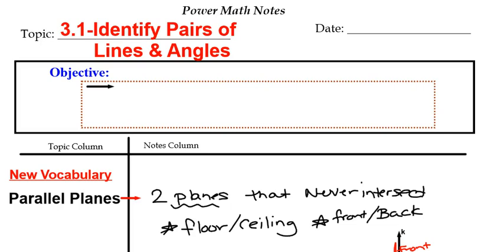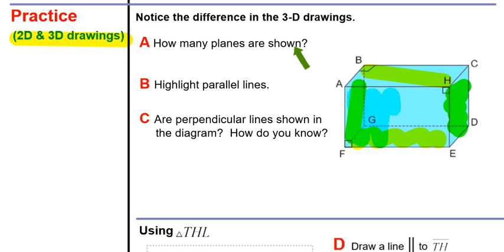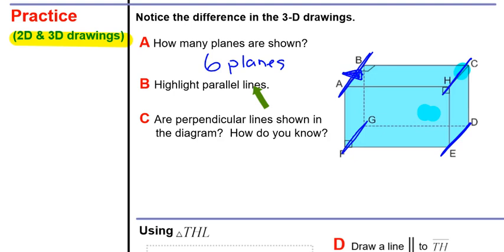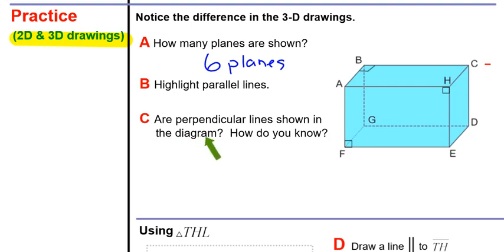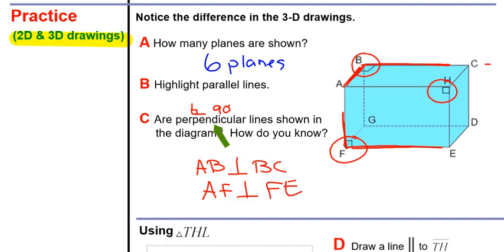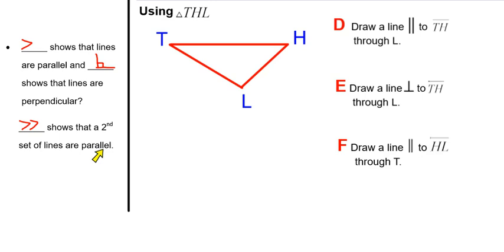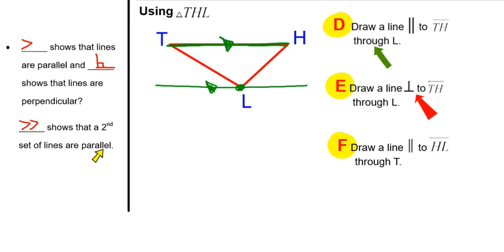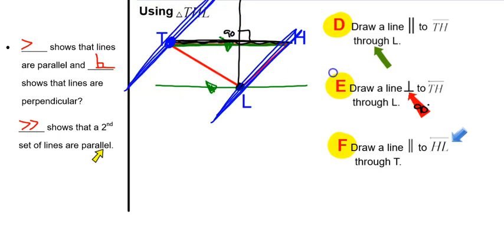V Notes 3 1A Practice Identify Pairs of Lines and Angles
Looking at 2D and 3D Drawings examples